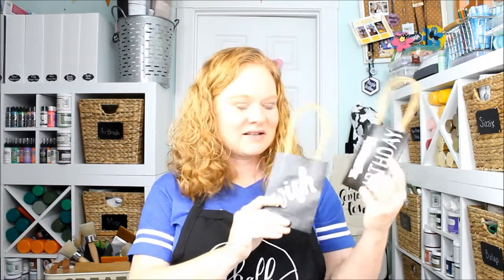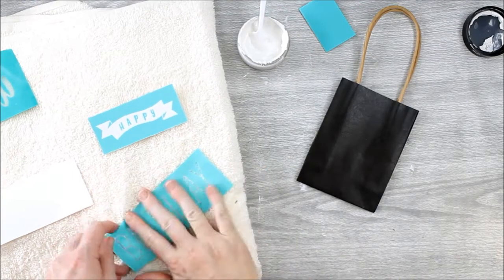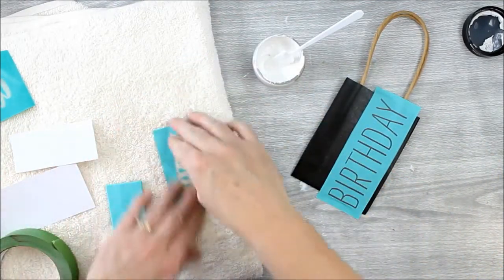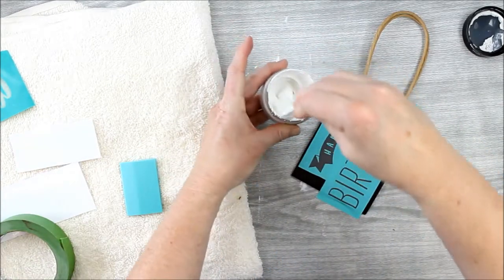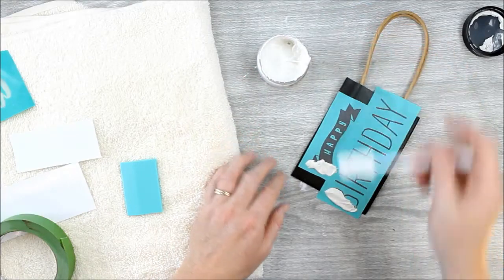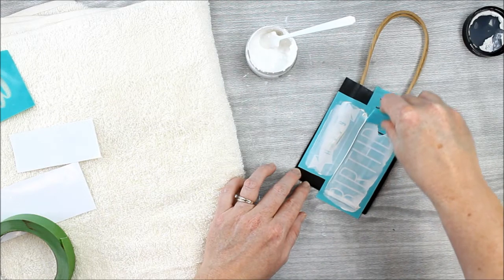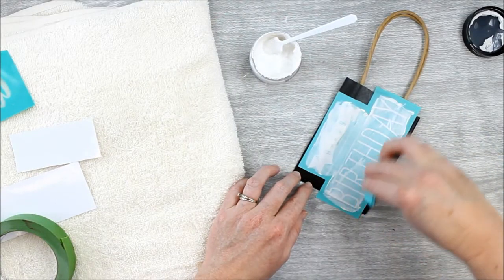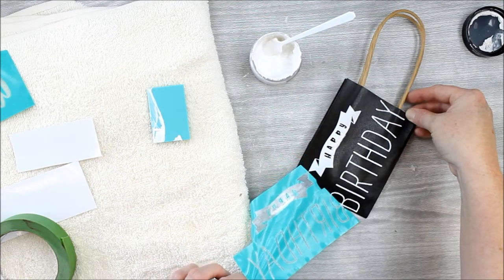Making Custom Gift Bags with Chalk Couture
You can make custom gift bags easily by using Chalk Couture paste and stencils.  Such an easy and fun craft!